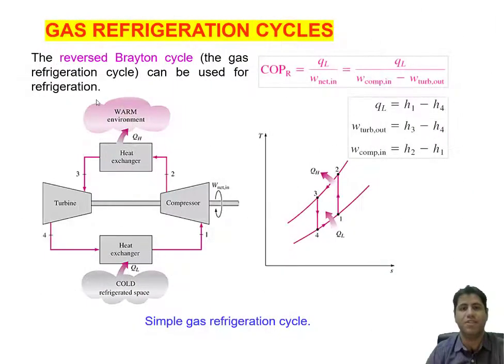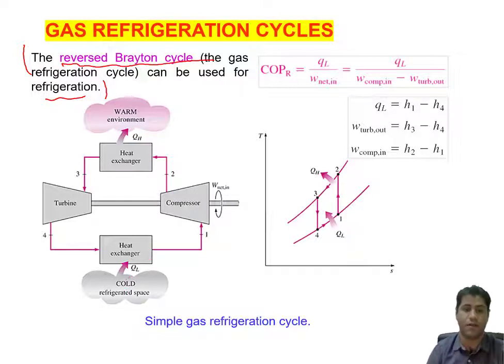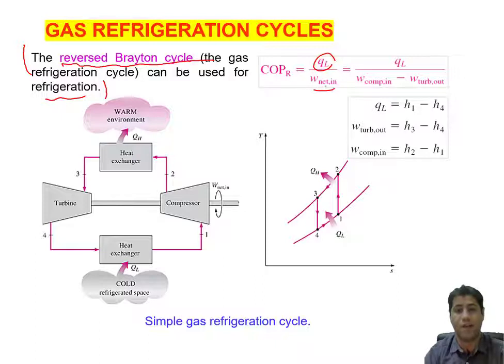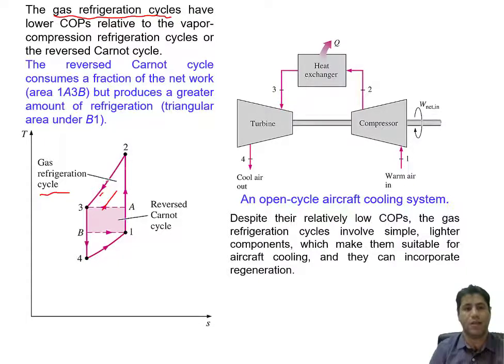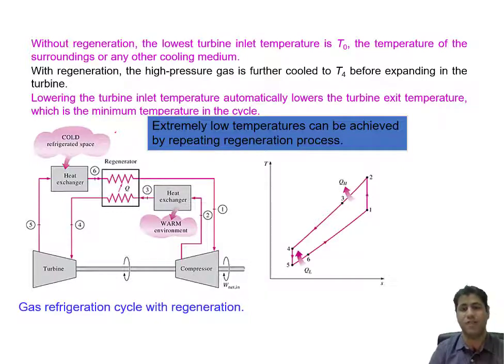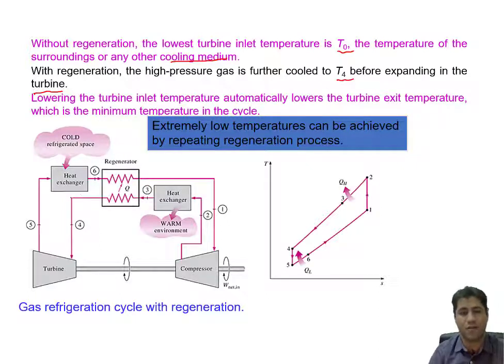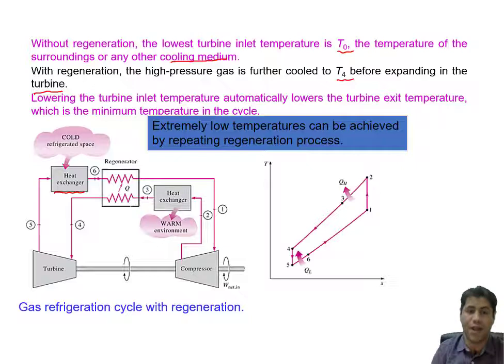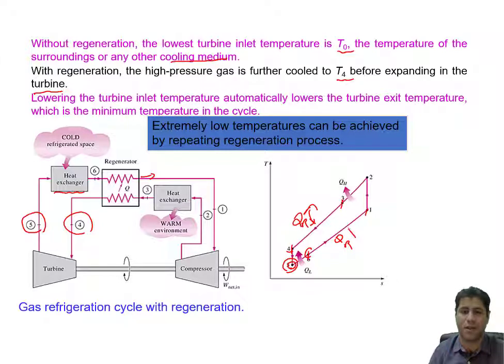BMM2683-CHAPTER 3-Lecture 4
Gas refrigeration cycles